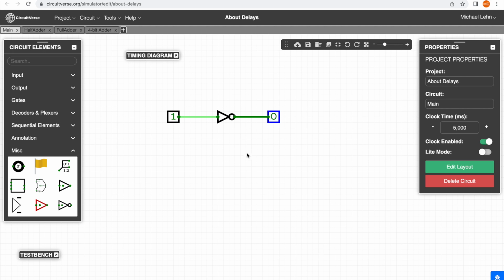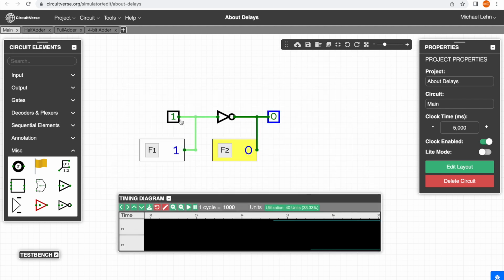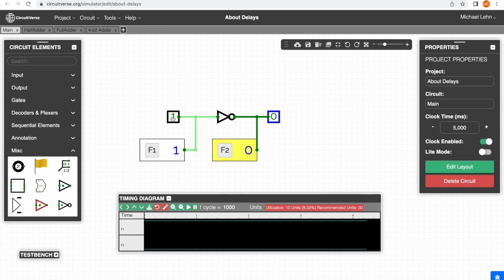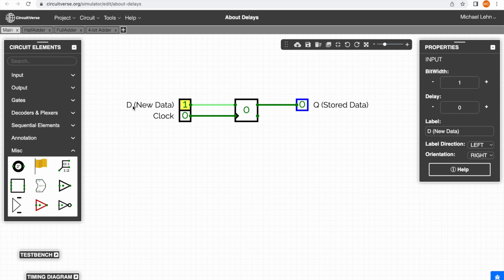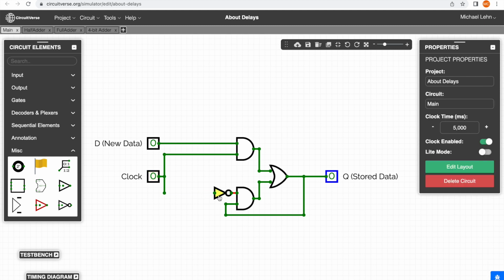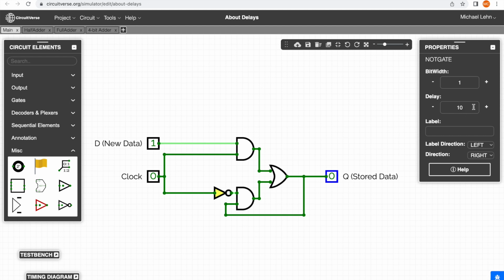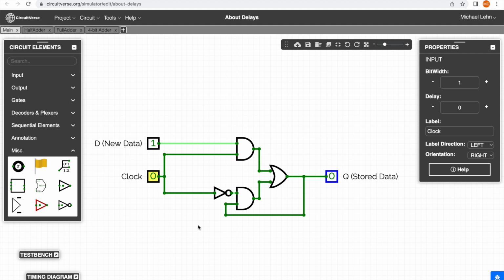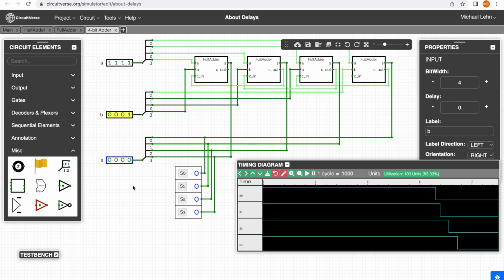HPC0 Delays in Logic Circuits